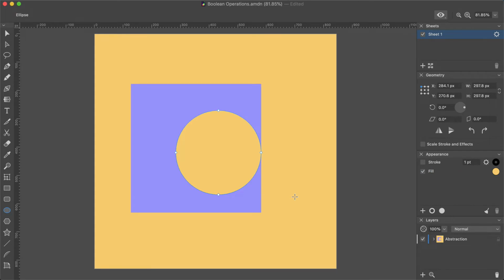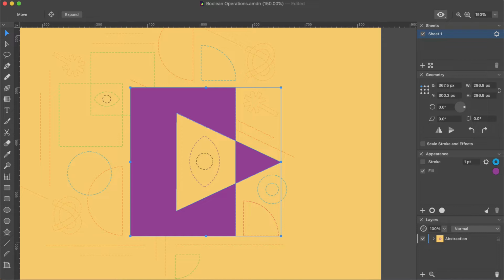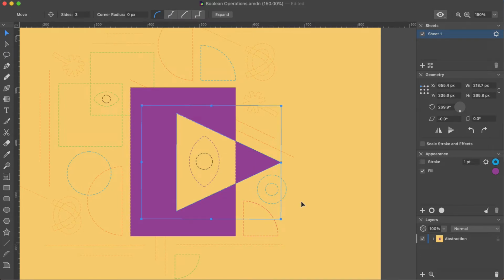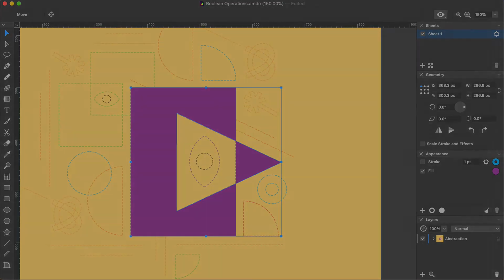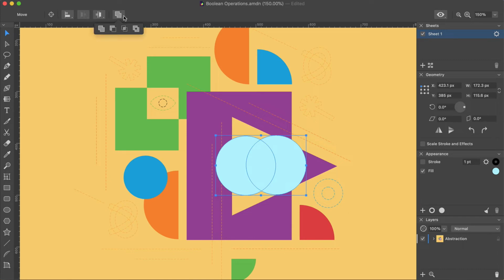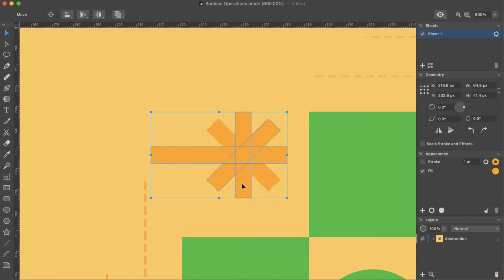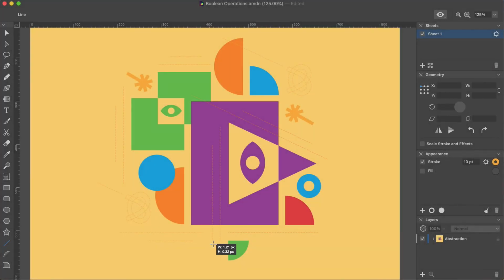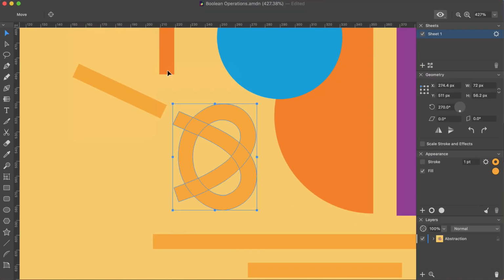Boolean Operations—Amadine for Mac Tutorials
Boolean operation is the process of creating new shapes by combining two or more basic shapes and it lets you add, intersect and subtract one shape from another to create a new single shape.

You can download the accompanying file to play with already created shapes, as well as practice creating your own new shapes:

We will learn how to use the following operations:
- Exclude
- Substract
- Intersect
- Union

At the end there’s also one tip on how to use Fill Mode.

Chapters:
0:00 Intro
0:34 Exclude operation use with the abstract illustration
0:57 Editing the created shape and preventing its editing if needed
1:38 A technique for semi-circle and  quarter circle creation
2:07 Intersect operation use for a drop-like shape
2:23 Union operation use two unite several objects into a single one
3:08 Fill Mode tips and tricks